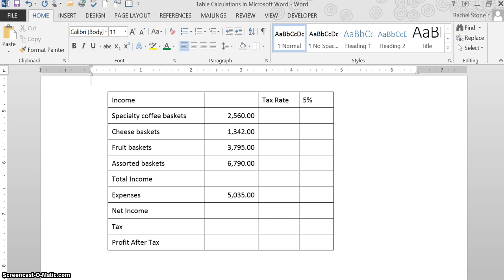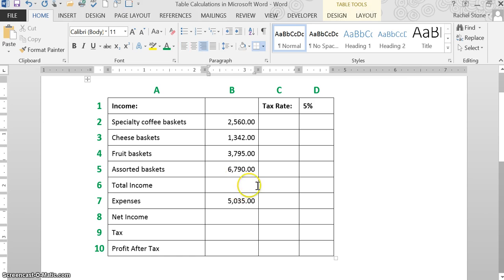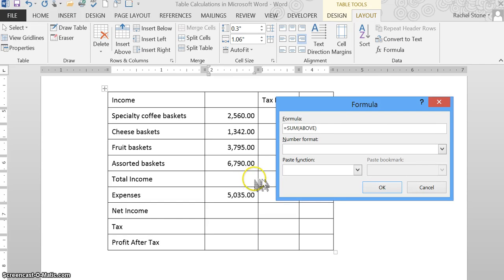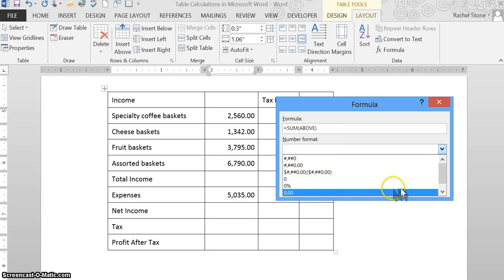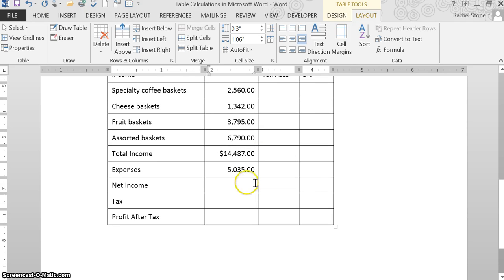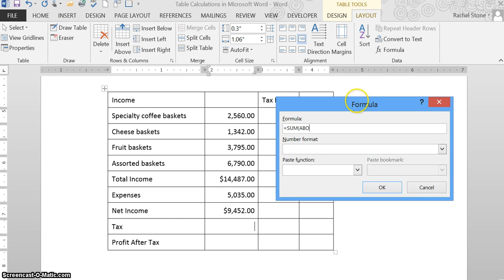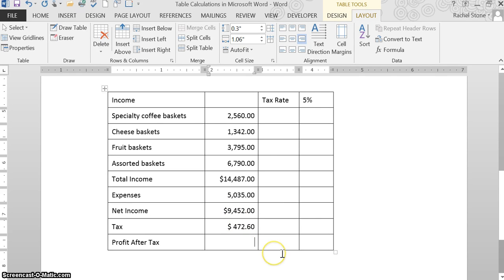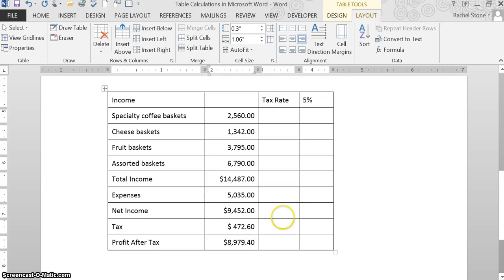Calculations in Word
Learn how to use tables in Microsoft Word to make calculations as you would in Microsoft Excel.